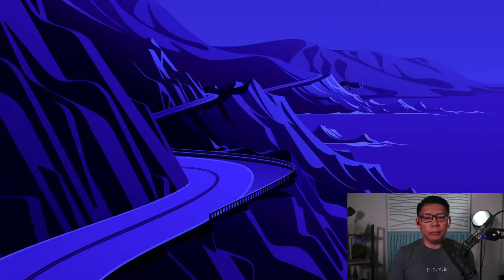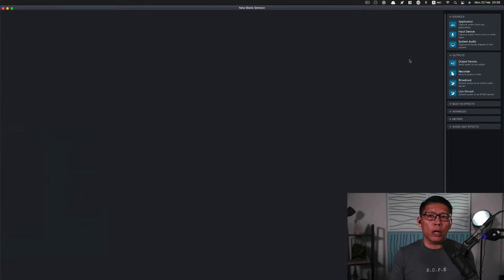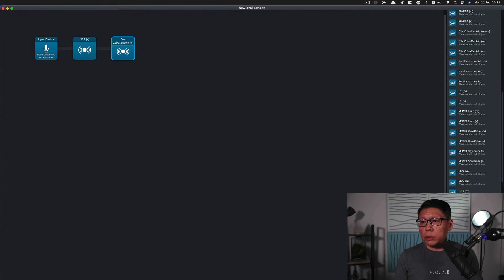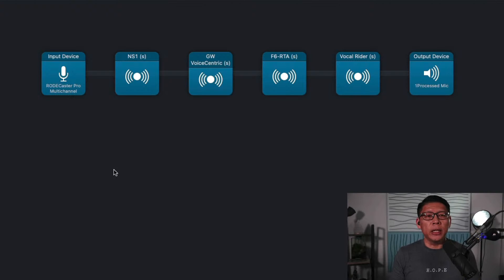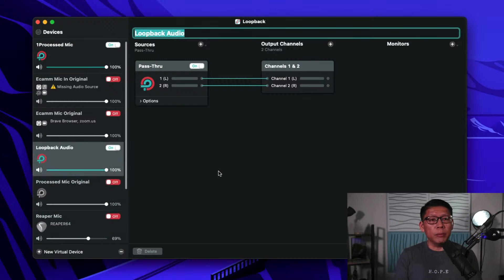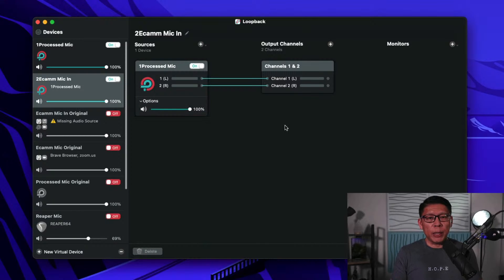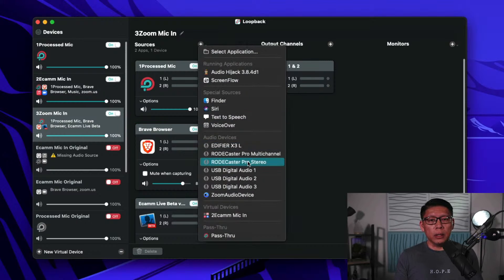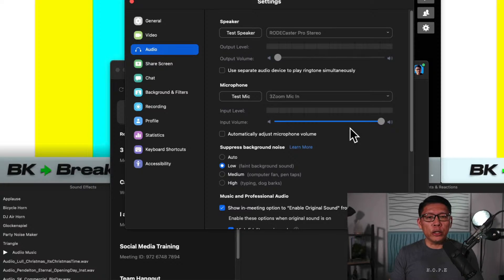How To Configure Rodecaster Pro Audio Hijack Loopback Ecamm Live and Zoom To Work Together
This is how I configure my audio chain which starts with the Shure SM7B, Rodecaster Pro, Audio Hijack, Loopback which then works in Zoom standalone, Ecamm Live standalone or Ecamm Live and Zoom used together. Hope this step by step tutorial helps you out.

*Correction* It should be Au plugins and not VST as mentioned in video.

If you found this useful, consider buying me a coffee 😉